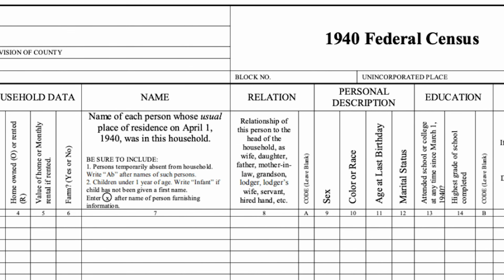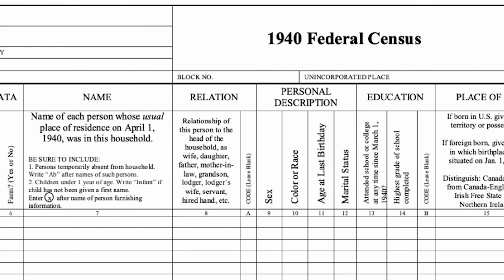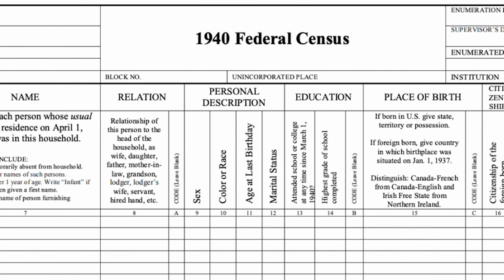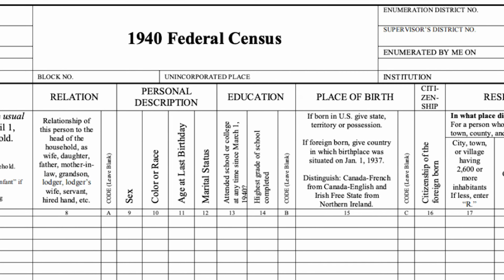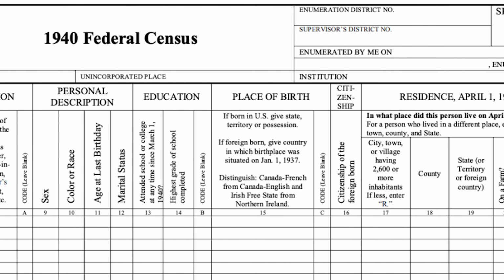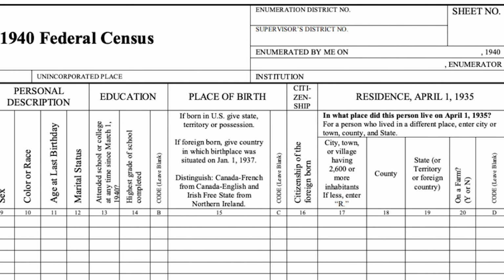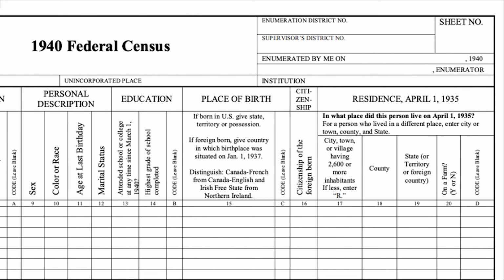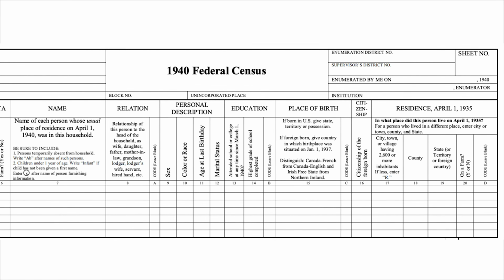AF-334: A Closer Look at the 1940 US Census | Ancestral Findings Podcast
Have you explored the 1940 US Census in your family history research? Whether you’re a seasoned genealogist or just starting, there might be valuable insights you’ve missed. Discover how to unlock the full potential of the 1940 census for your genealogy journey…